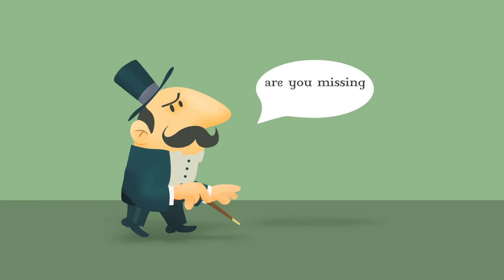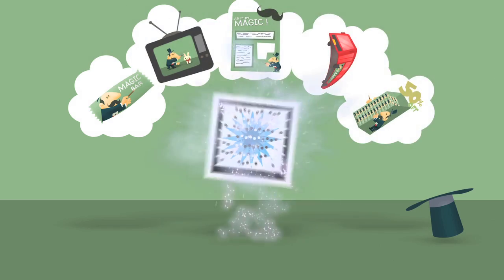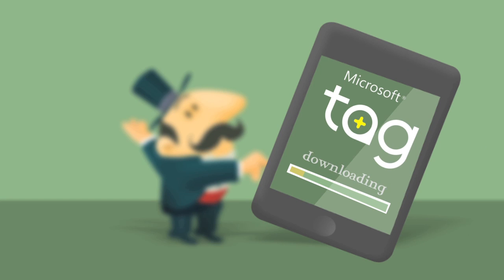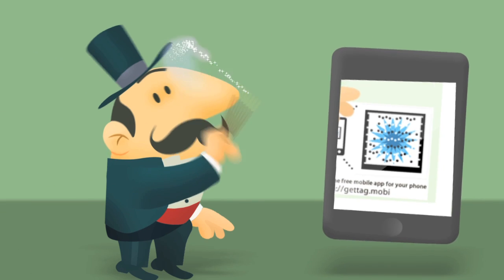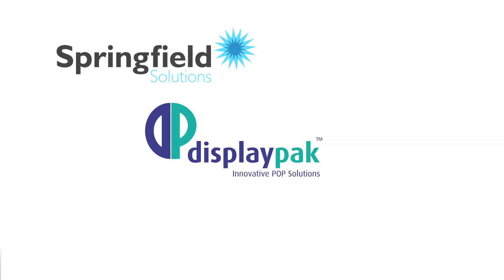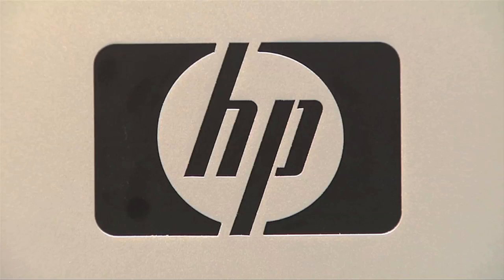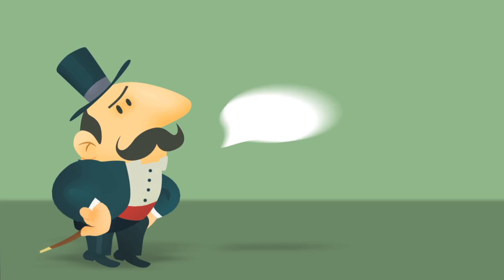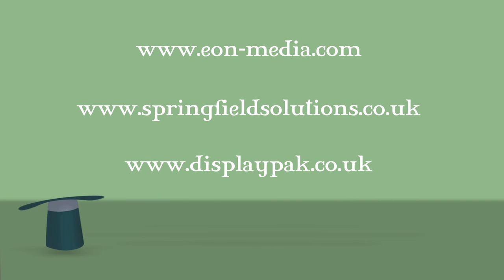Animation Explaining Microsoft TAG & QR Codes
This short animation was created to explain the benefits of QR codes to Marketeers looking for new ways to engage and inform their audience.